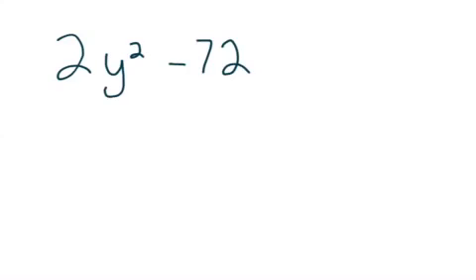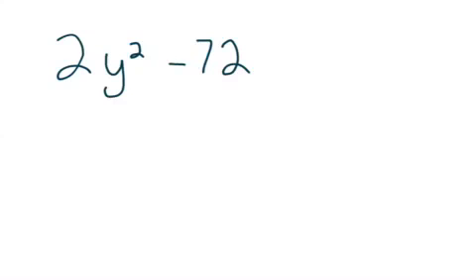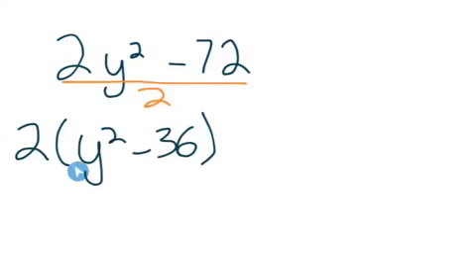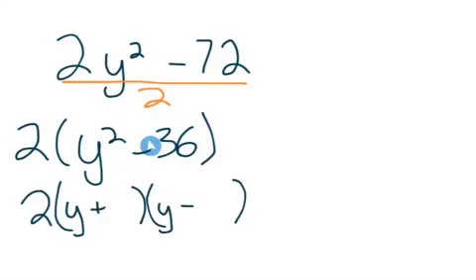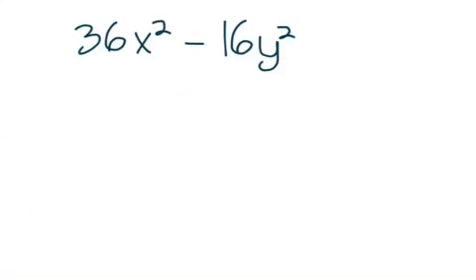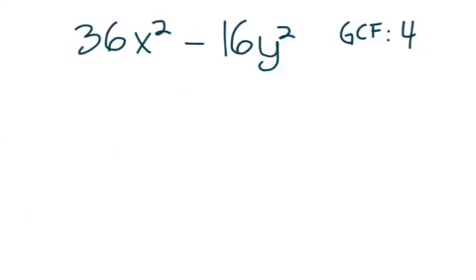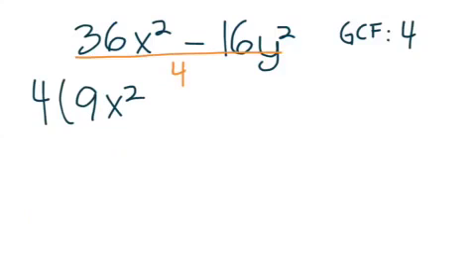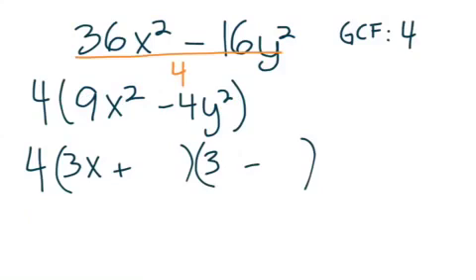5.14 Differences of Perfect Squares with a GCF